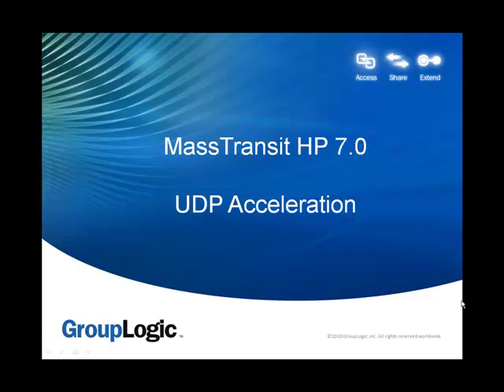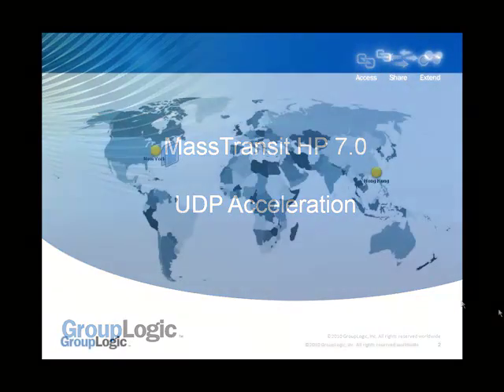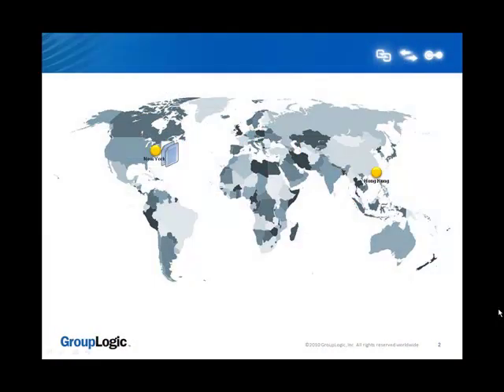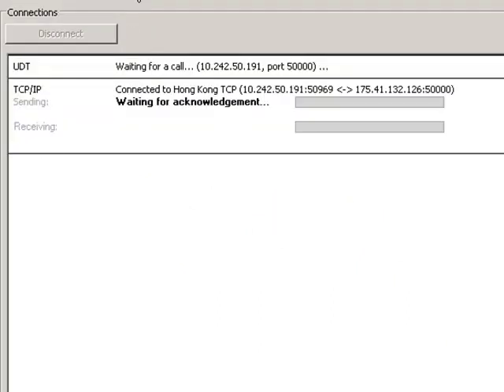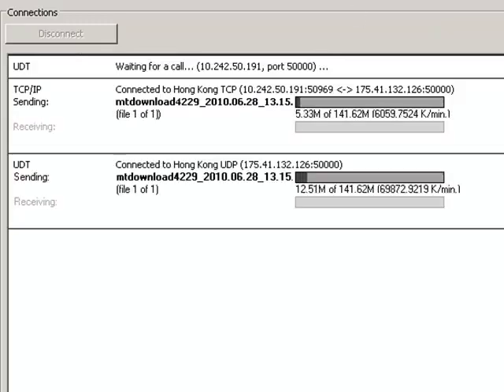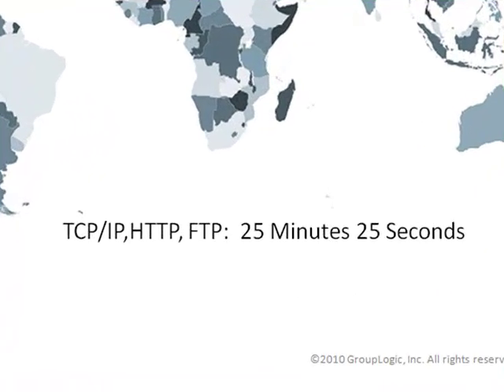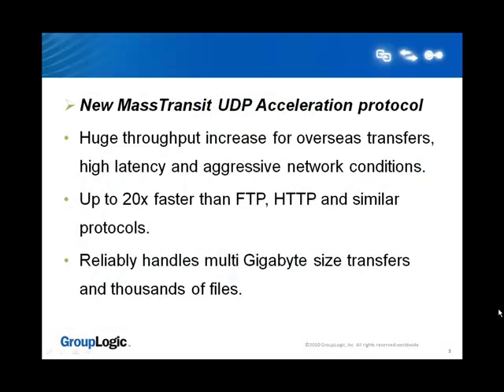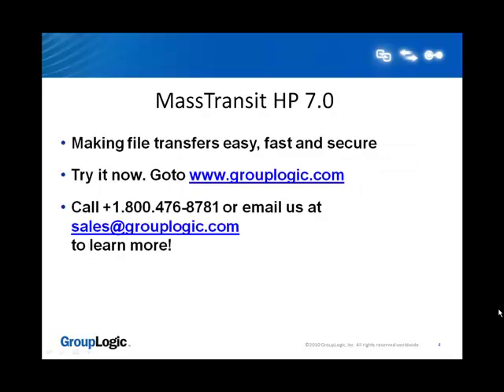20x Faster File Transfers than FTP!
- Huge performance increase for overseas transfers, high latency and aggressive network conditions.
- Up to 20x faster than FTP, SFTP, HTTP and similar protocols.
- Reliably handles multi Gigabyte files and thousands of files in a single transfer.